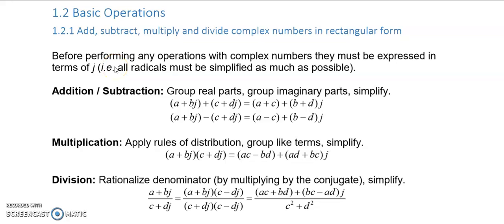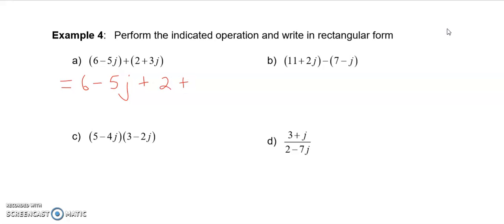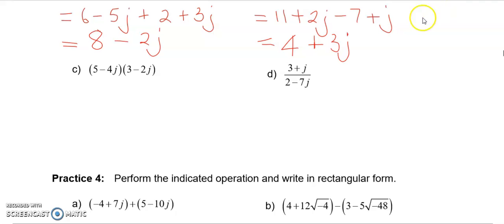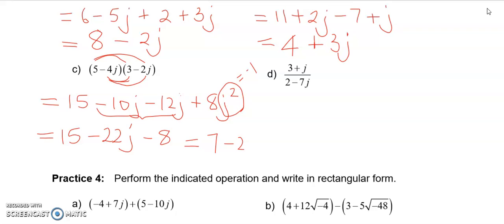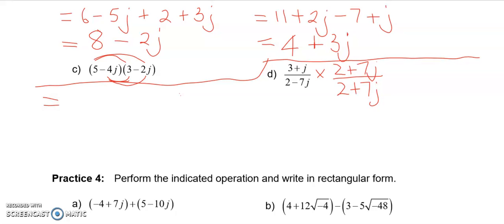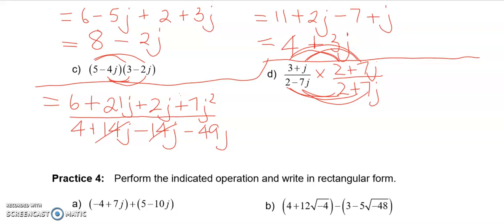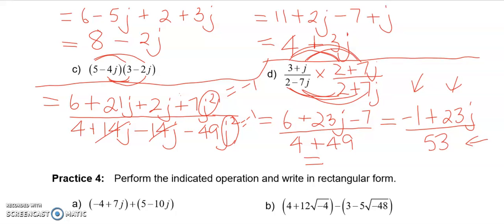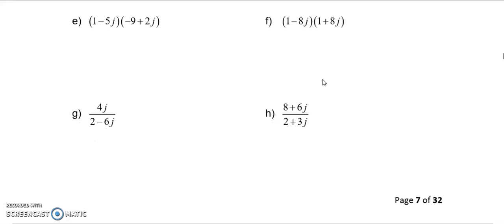MA1101 Lesson 1-4 Basic Operations with Complex Numbers